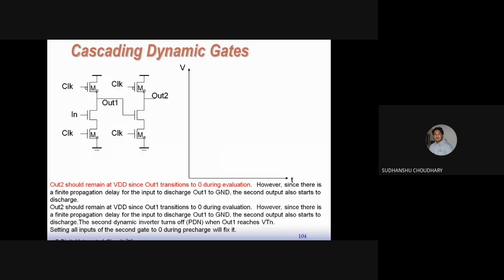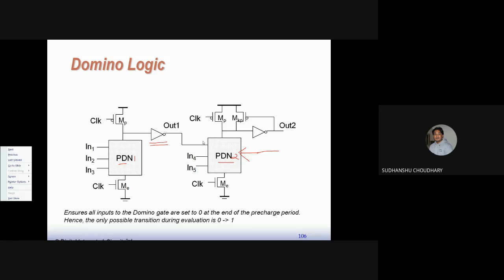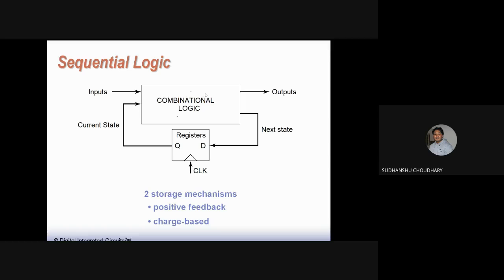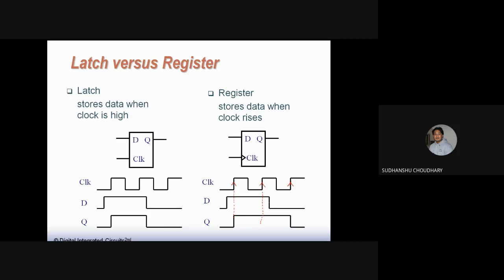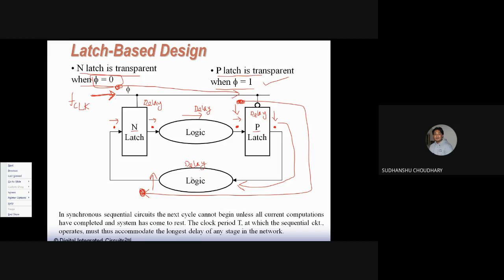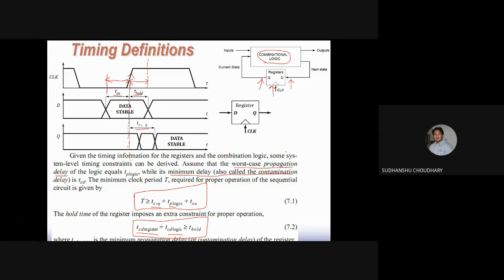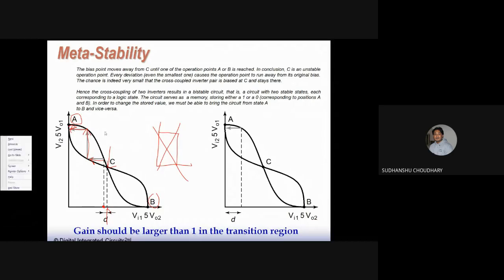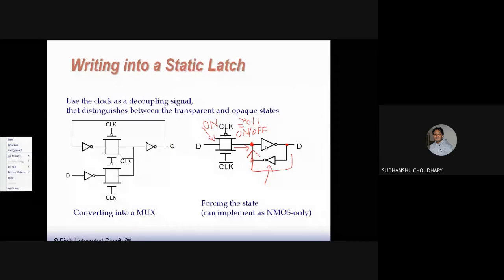Lecture-25: (Sequential Logic Circuits Design-1) Digital IC Design course for MTech VLSI & ESD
Lecture-25: (Sequential Logic Circuits Design-1) Digital IC Design course for MTech VLSI & ESD  at NIT Kurukshetra